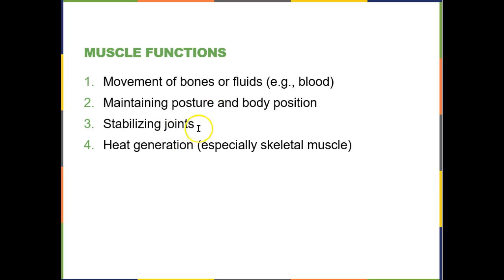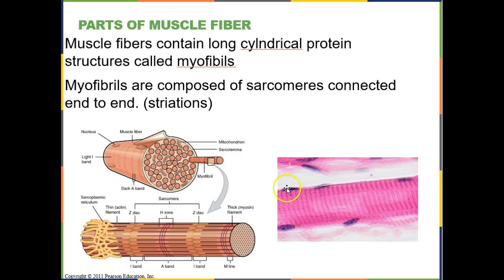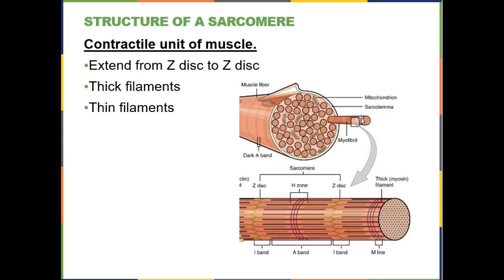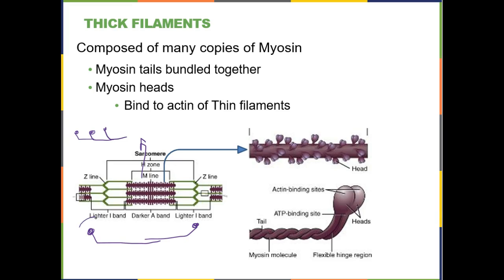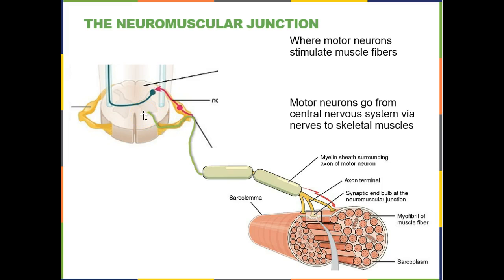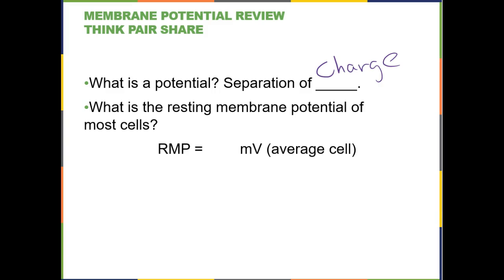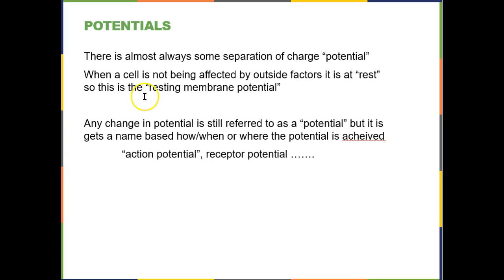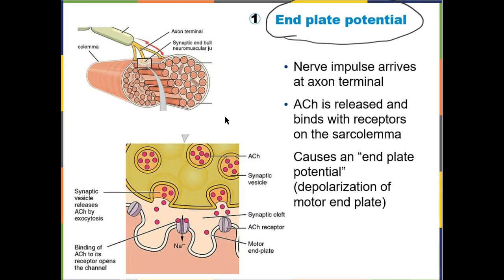Muscle Ch 10 part 1 open stax